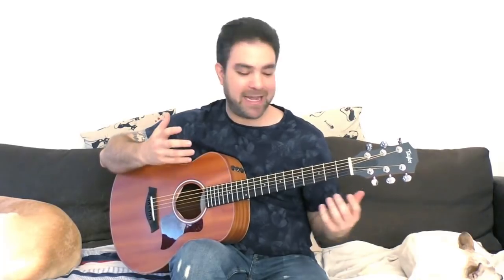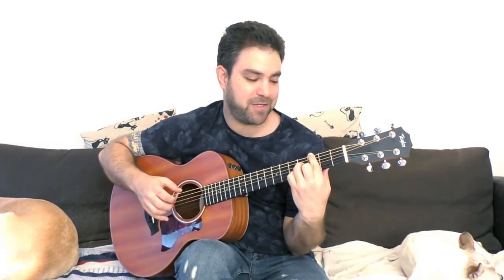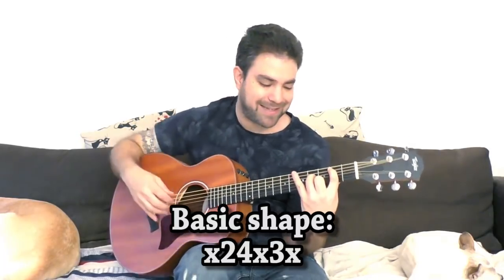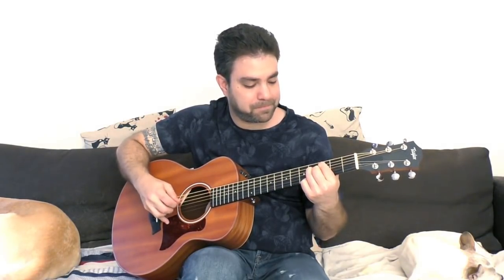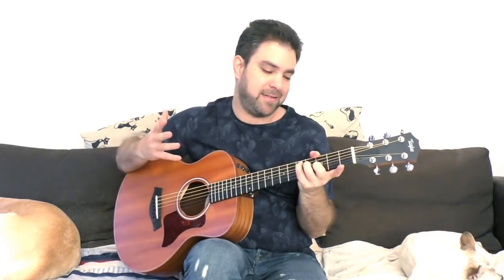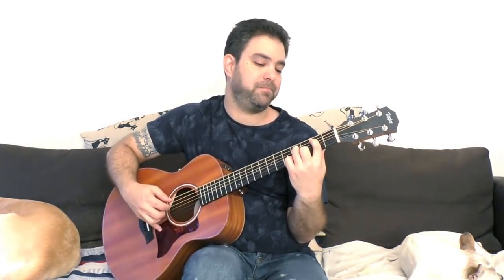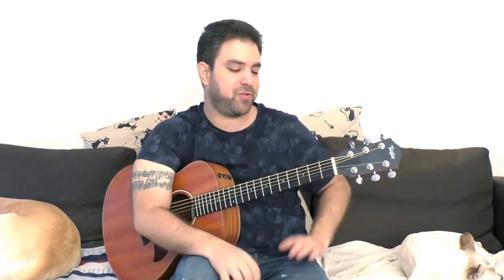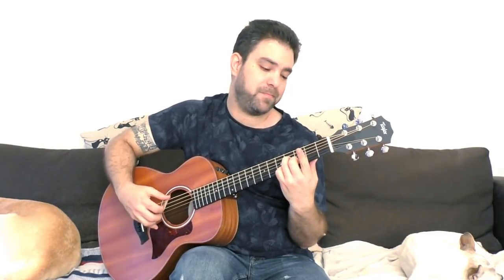Is This the Most Versatile Chord Ever? Play It And Tell Me